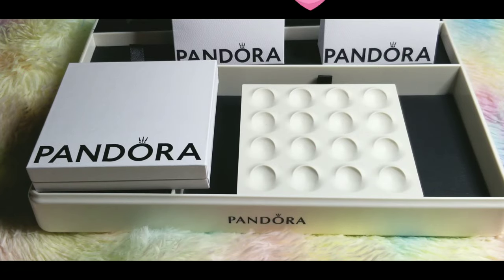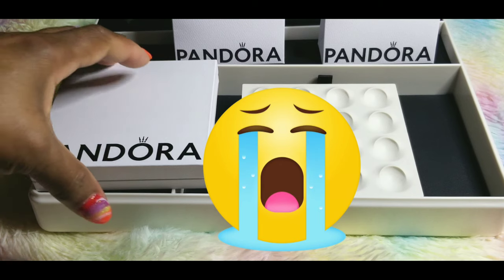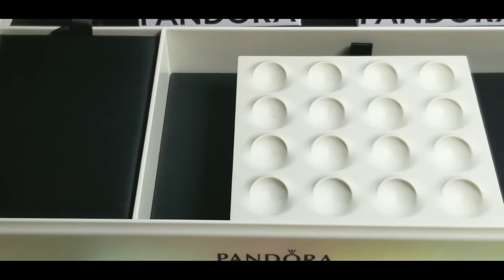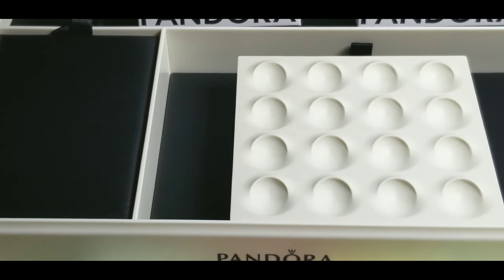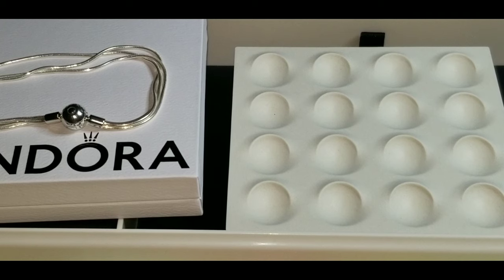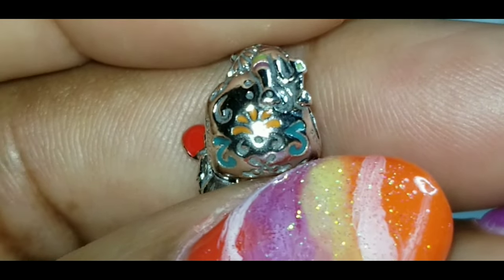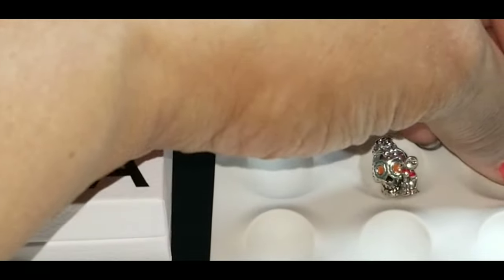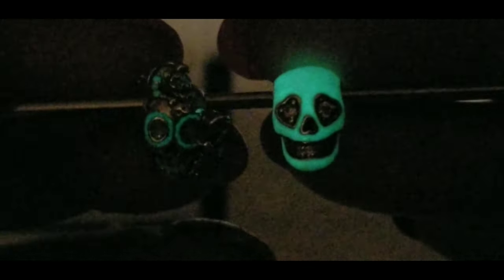PANDORA FREE BRACELET PROMO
Pandora had a Free Bracelet promotion 2023, if you spend $135 or $180 you receive a free Pandora Bracelet.
Here is what I purchased too add to my Pandora Collection 2023

Pandora Glow-n-the dark skull
Pandora Disney Pixar Coco Miguel and Dante Skull